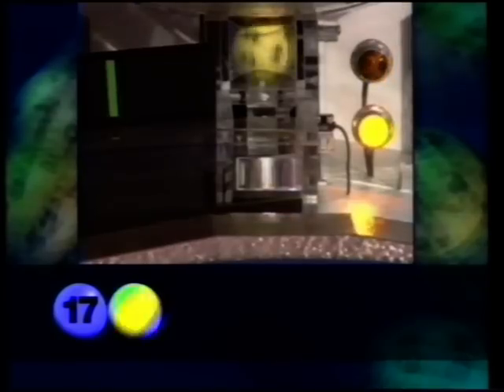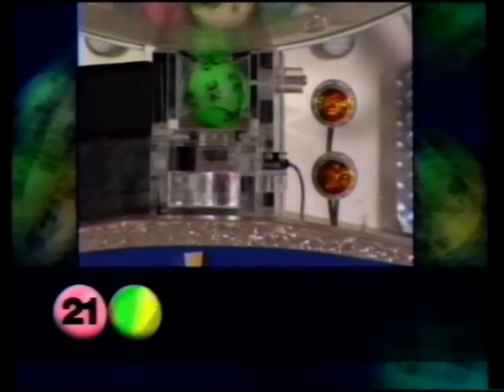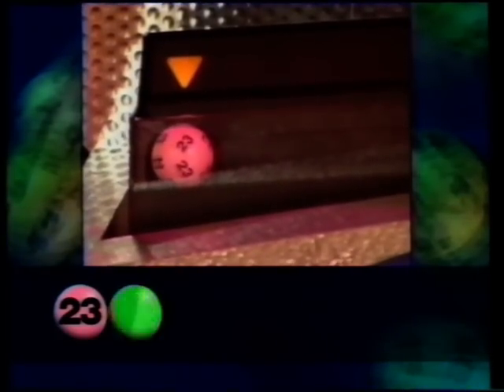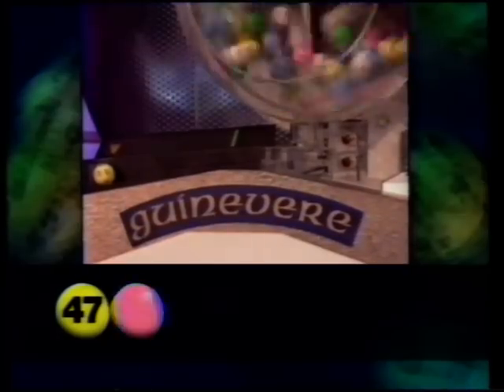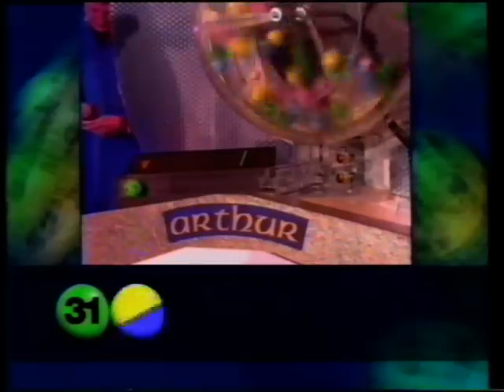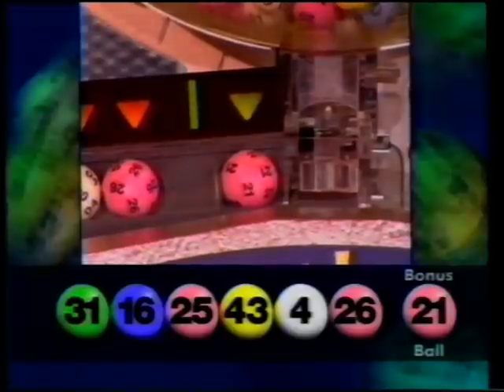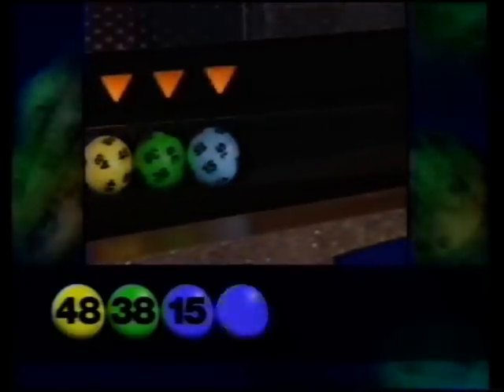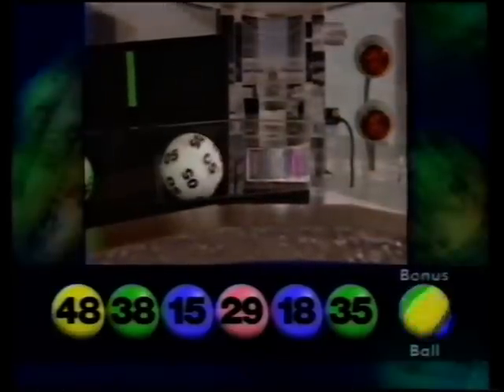7th-13th National Lottery Draws 1994